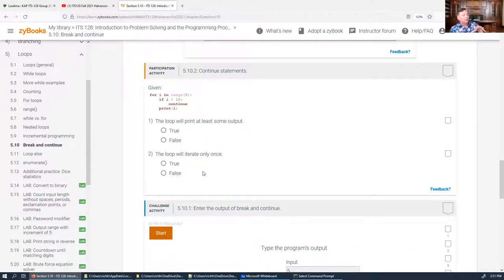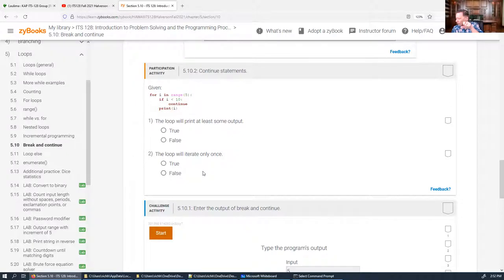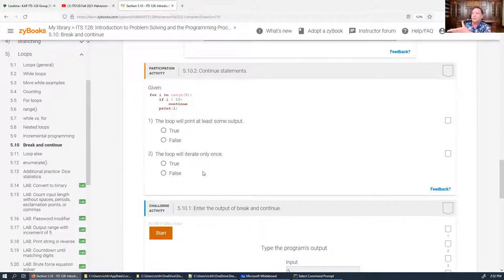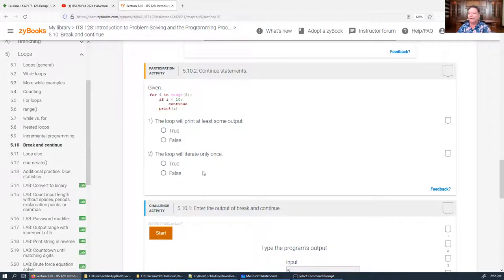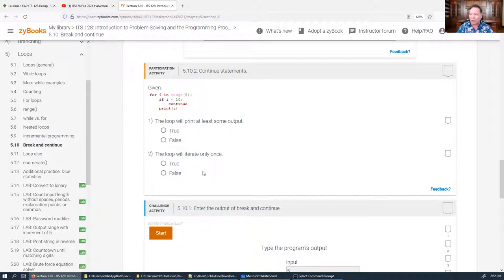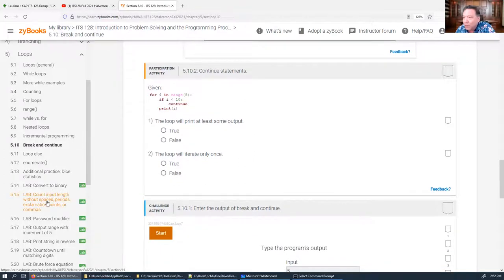ITS128 Video 13 Fall 2021 Chapters 5.10, 5.11, Labs 5.15-5.21 except 5.20